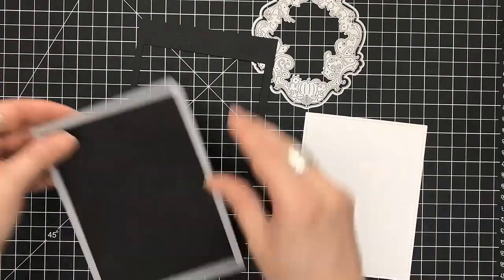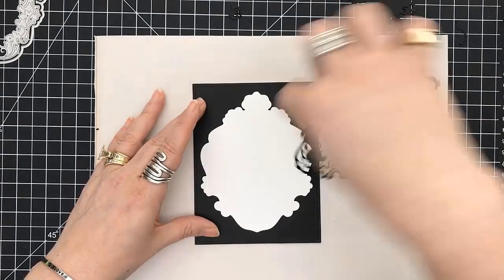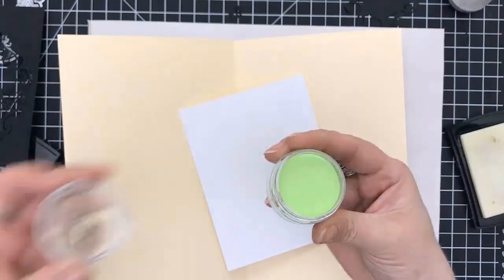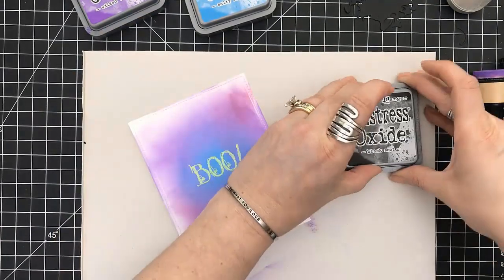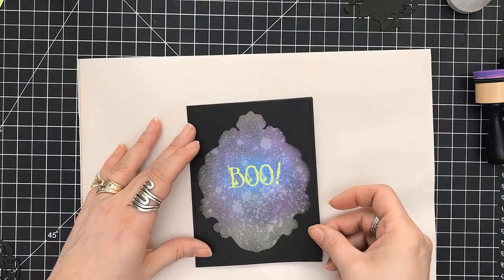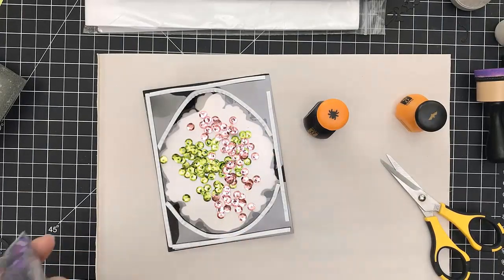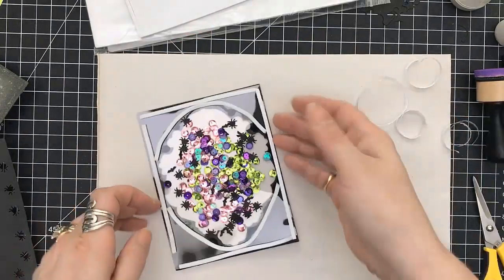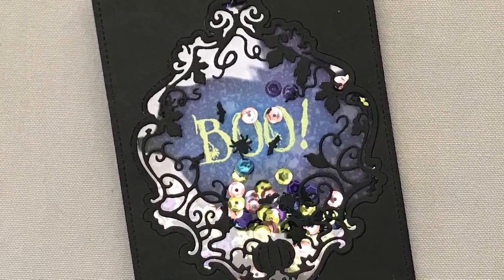Halloween Card Tutorial | Featuring Hero Arts Fancy Die Gothic Vines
Here is an add-on video to go with my 10 Card - 1 Kit My Monthly Hero September Card Kit video series.  I had purchased one of the add-ons available at the time of their September 2017 Monthly release, ‘Gothic Vines’…  The moment I saw the name, yes the name, I knew I had to have it!  Halloween is one of my favorite Holidays, even though I hate spiders, LOL…

If you are interested in their monthly subscription, the link is below for details.

If you are interested in those Dye Inks rom Stampin’ Up!  Just let me know, yes I am a demonstrator…hehe

(Blog and Stampin’ Up! Information)

~Desiree

Cosmic Shimmer Embossing Powder (Golden Lime Blaze) – purchased from Simon Says Stamp
VersaMark Ink
Distress Oxide Inks (Salty Ocean, Wilted Violet, Black Soot, Seedless Preserves)
Neenah Solar White Card Stock 80#
Recollections Black Card Stock 65#
Hero Arts Fancy Dies – Gothic Vines
Lawn Fawn Die – Large Stitched Rectangle
Mini Hand Punches – (Spider, Bat)
Recollections Sequin Packs (Lime Green, Pink, Purple)
JudiKins Embossable Window Plastic Sheets
3M Foam Tape
Tombow Mono Dot Adhesive Tape Tunner
Martha Stewart Heat Gun